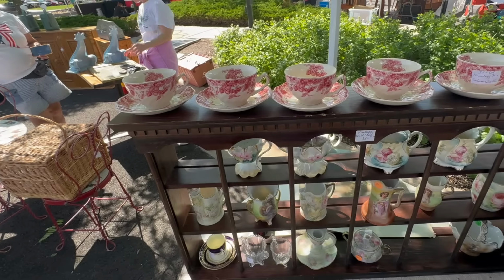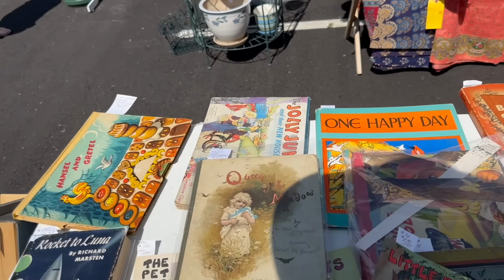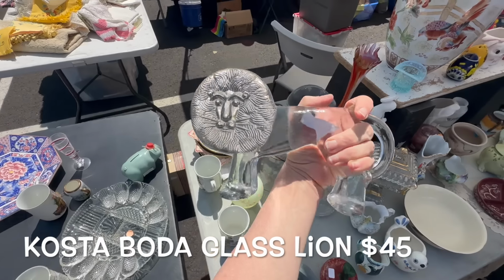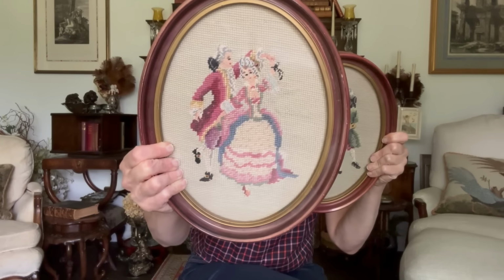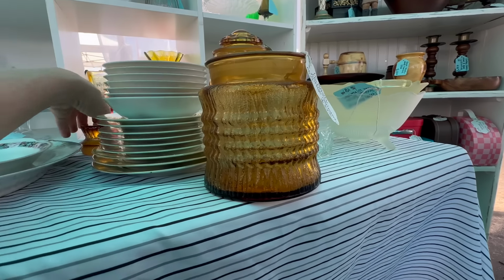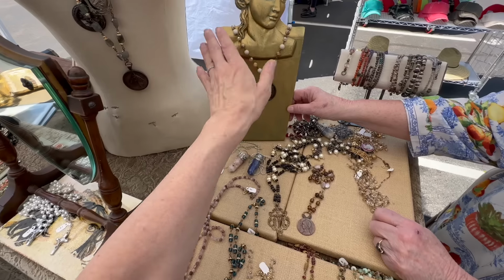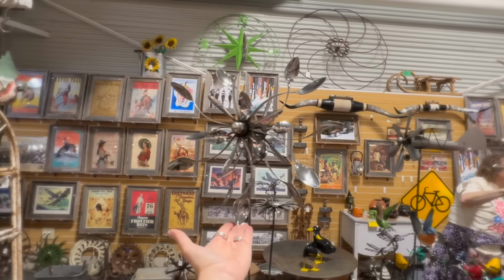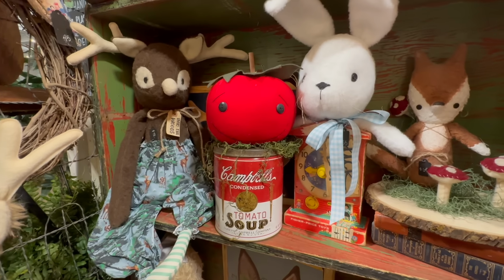VINTAGE MARKET WEEKEND! Shop with me in Colorado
Its summertime and all the markets have started! I share my trips to Paris Street Market in Denver, Colorado and ALSO Vintage Market Days in Northern Colorado. Come shop along with me for vintage & antiques!
Skip to the HAUL TIME STAMP 10:18
Other YouTube channels mentioned in this video - @FatBirdFinds

INSTAGRAM accounts of vendors visited in this video (if they have one)-
Georgia Hecht @saltwaterstudiojewelry
Junkfarmers @junkfarmers.com
Furnished @furnishedvintagehome
PolkaDotPig @polkadotpigfolkart

INSTAGRAM accounts of both markets visited in this video
Vintage Market Days @vintagemarketdays
Paris Street Market @parisstreetmarket